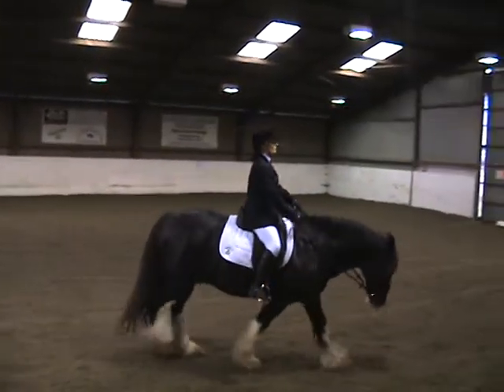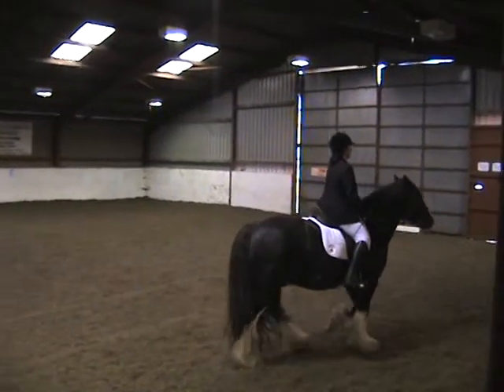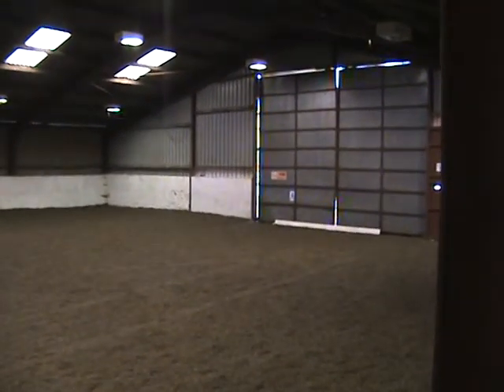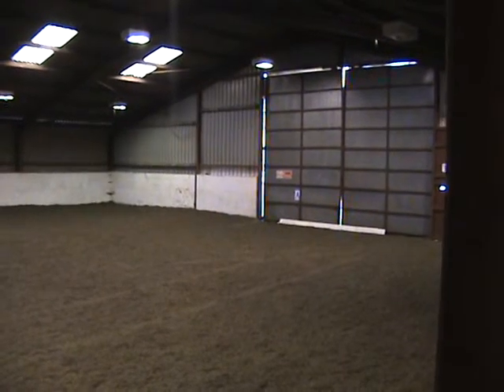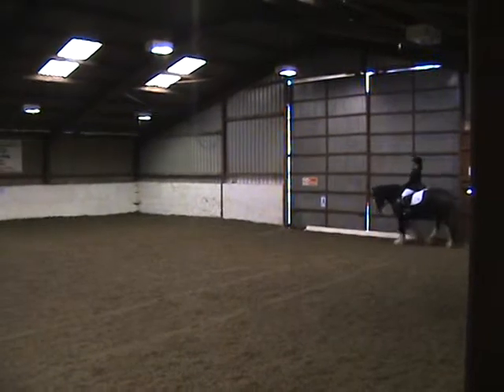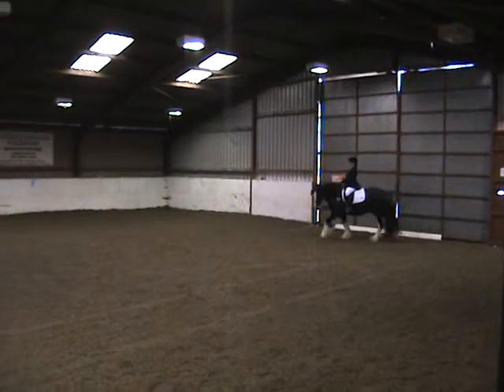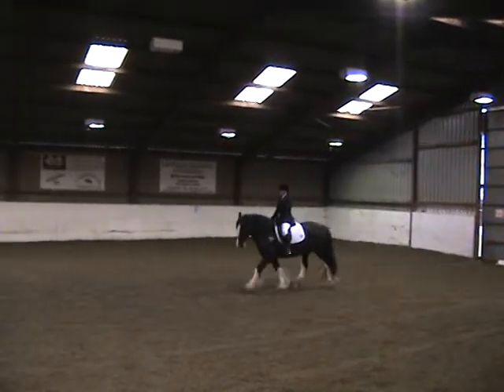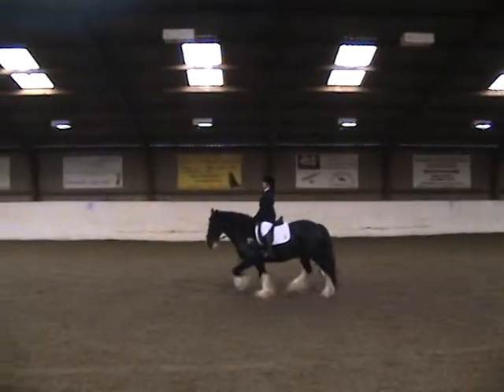Joe and Mand do dressage